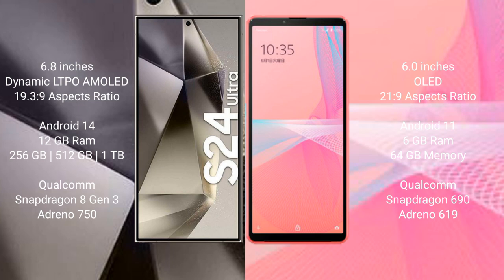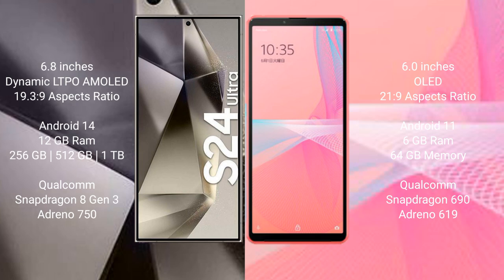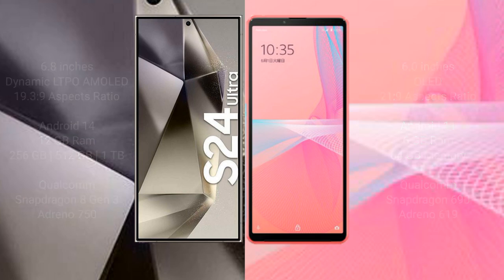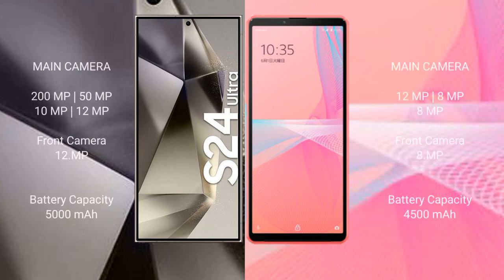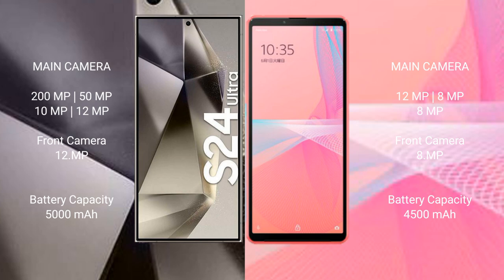Samsung Galaxy S24 Ultra vs Sony Xperia 10 III Lite Review